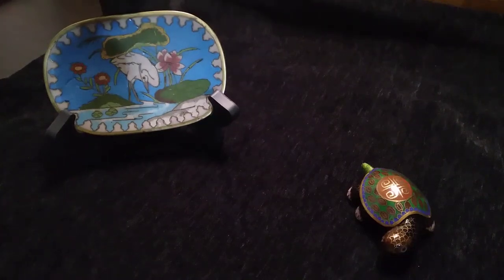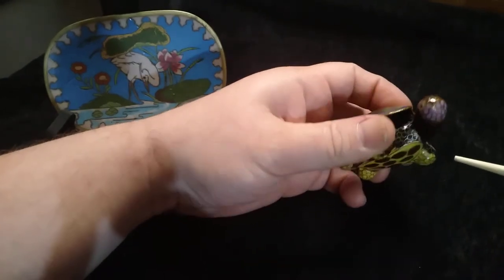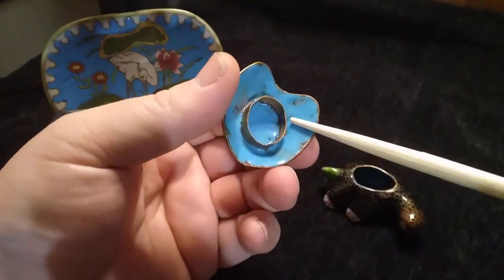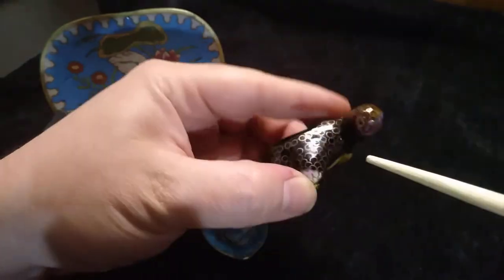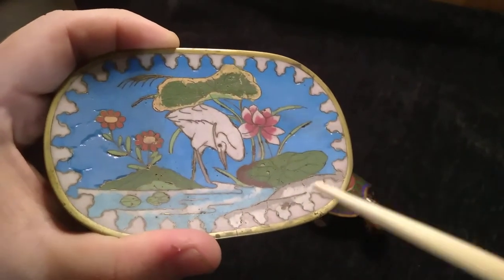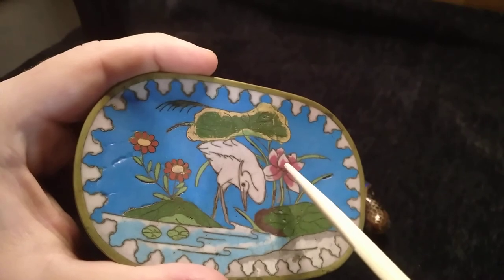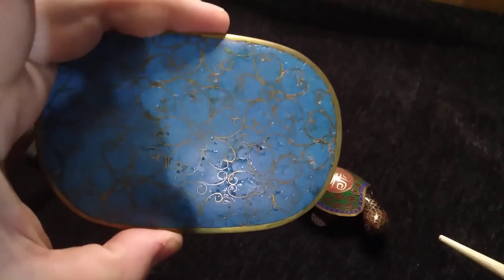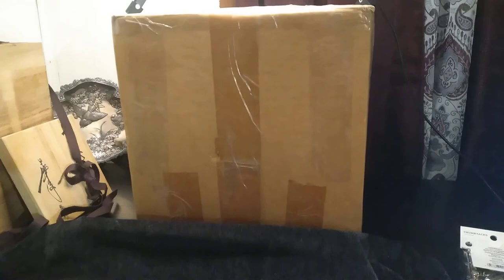Cloisonné for beginners! If you watch all my videos you'll know a fair bit about cloisonné!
What's cloisonne?! Who's Austin?! Why is his microphone making that weird, intermittent noise?! Is he as handsome as his voice would indicate?! No! See this, and future videos for these answers and MMMOOOOORRRRREEEEE (Super Friend's announcer voice)! Art. China, Japan. meiji, modern, turtle, crane.